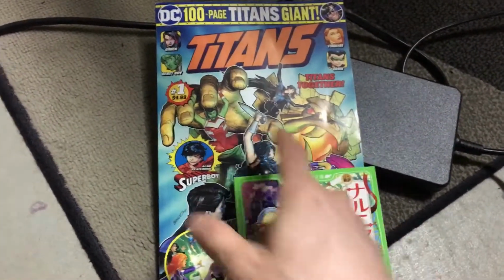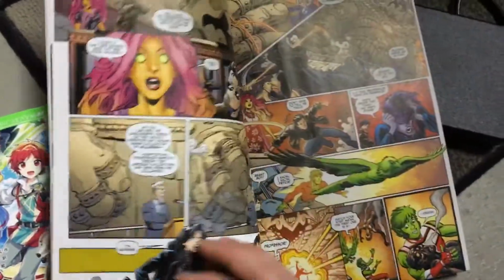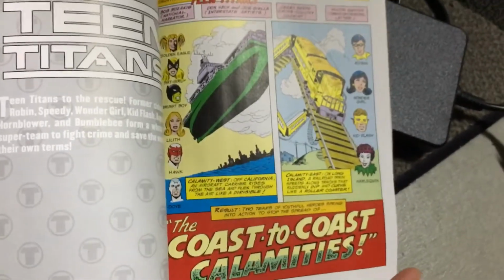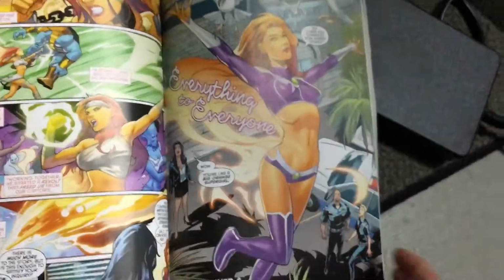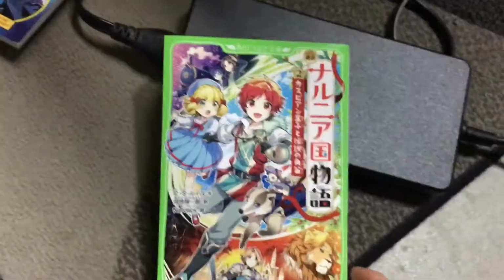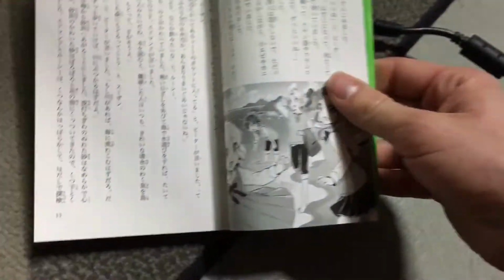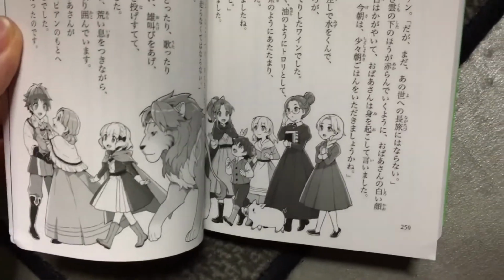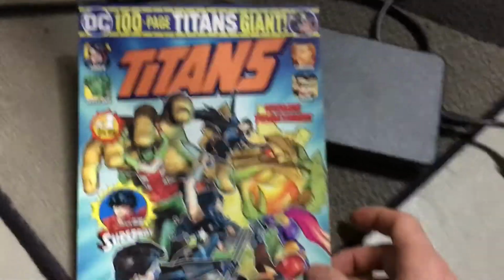Walmart Titans #1 is a Perfect Kids Comic at a Fantastic Price!